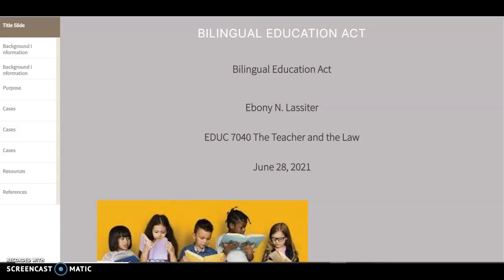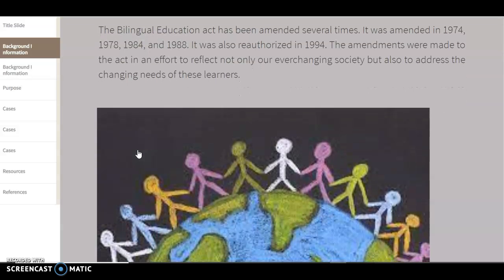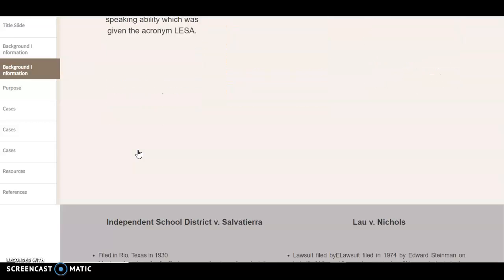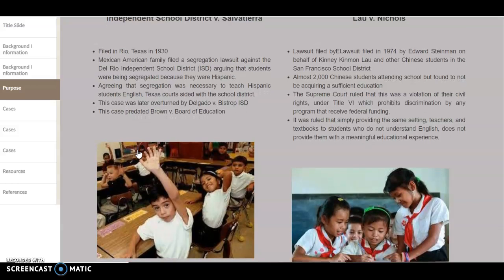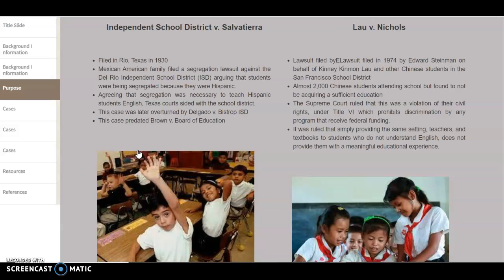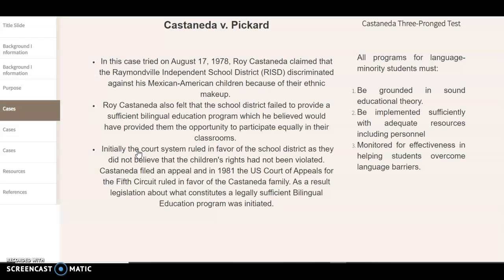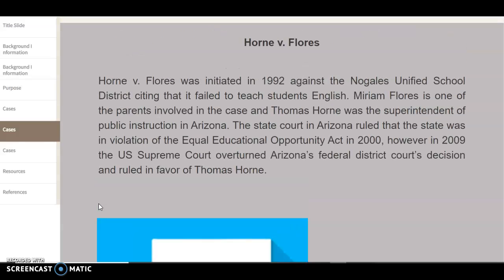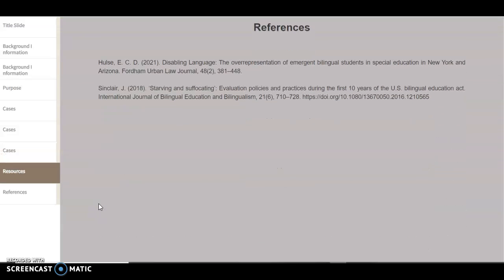EDUC 7040 Final Presentation